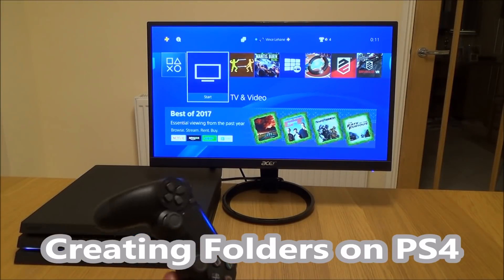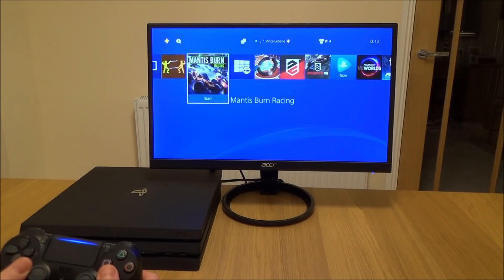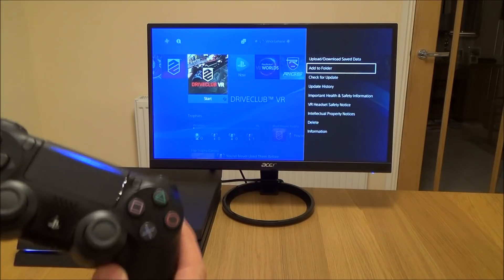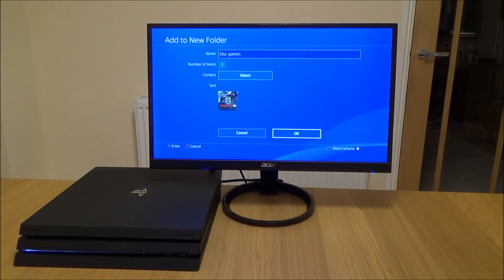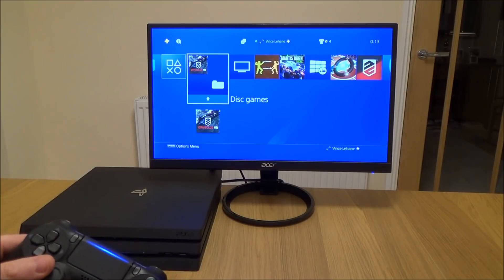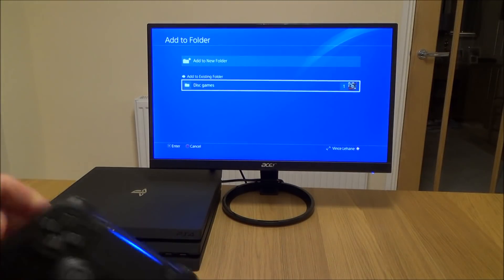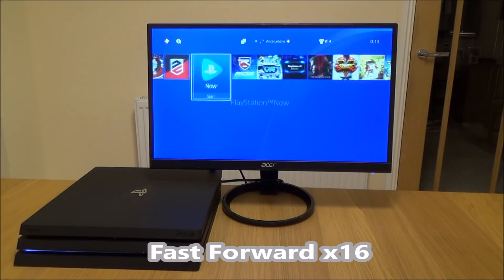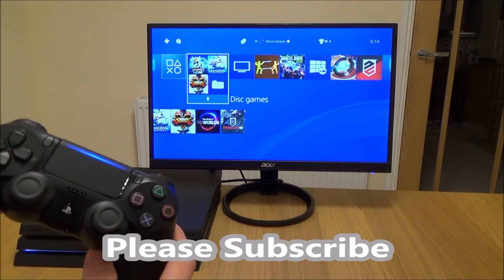Creating Folders on the PS4 (53)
Hi, this quick video shows you how to create folders on the PlayStation 4. This can be useful if you want to group together games on the home screen to neaten it up, for example put all the disc games together or racing games together etc.